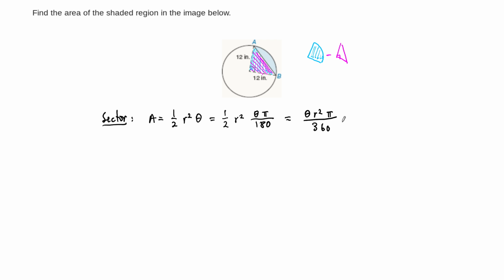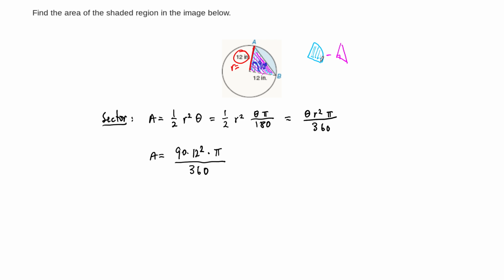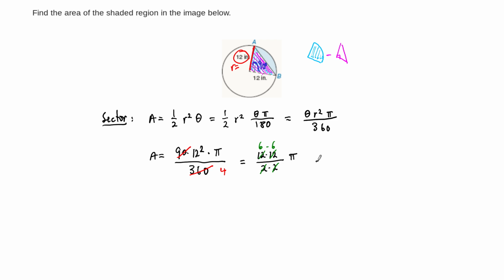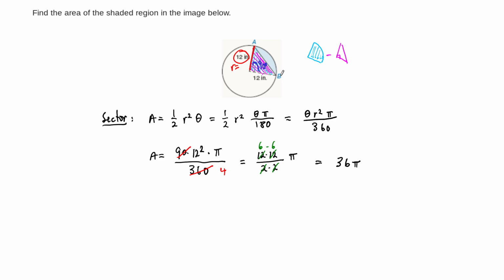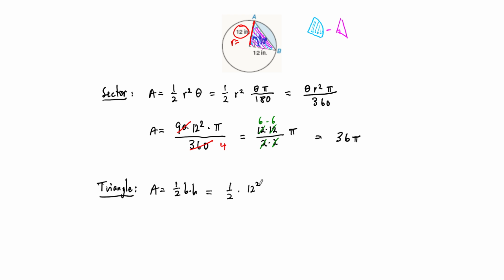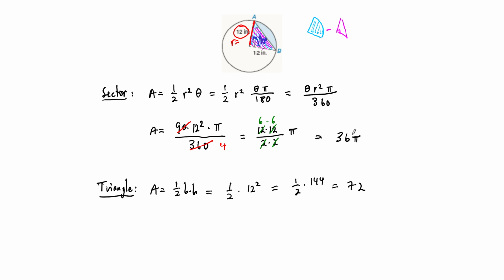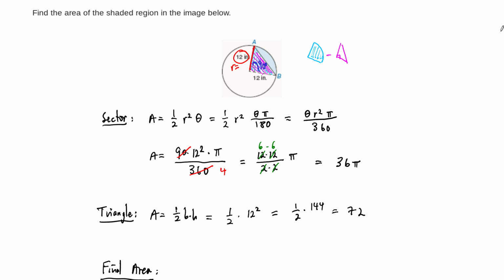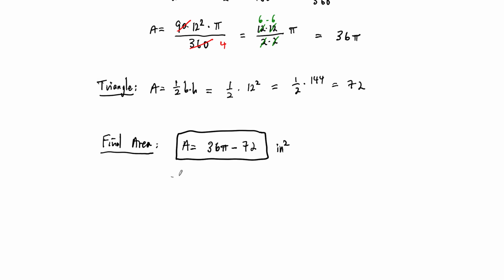Example: Area of a portion of a circle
Justin computes the area of the portion of a circle cut off by a chord of the circle. He takes advantage for the fact that the central angle happens to be a right angle.